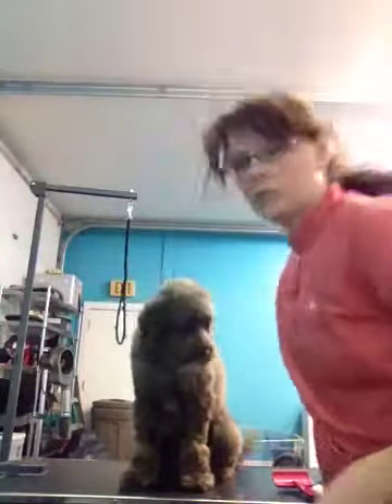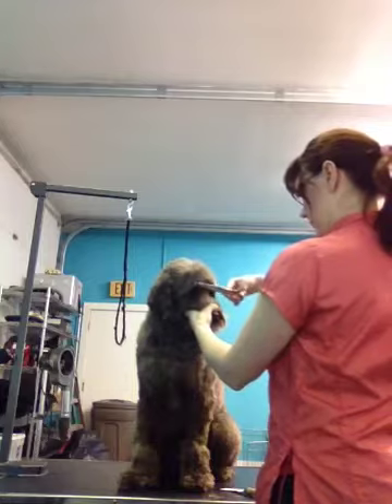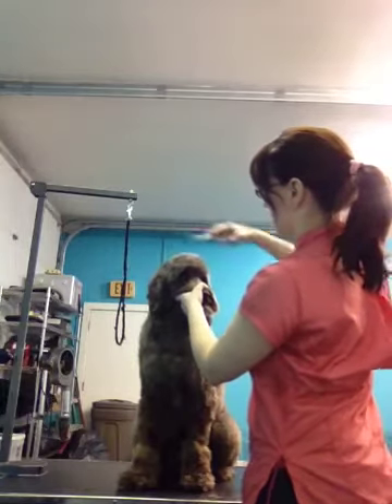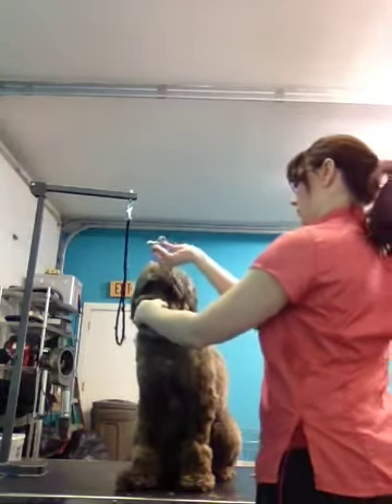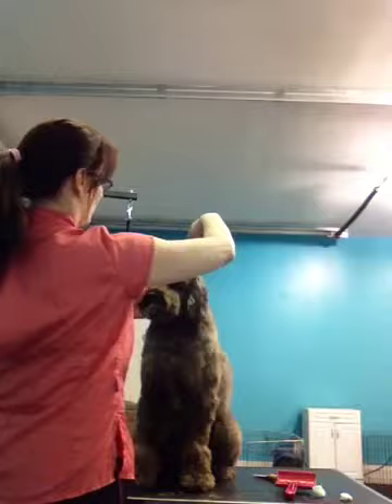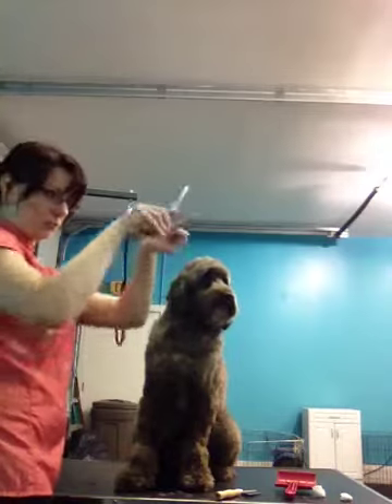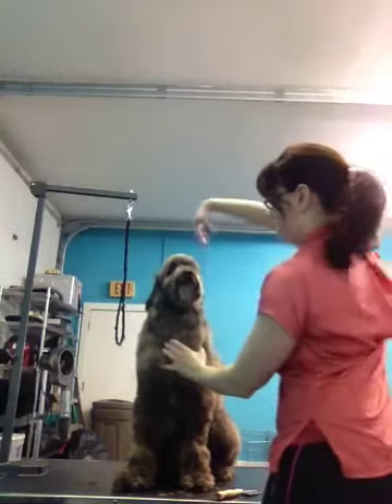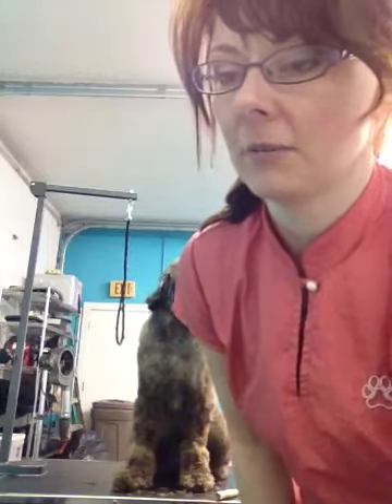Bichon head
Grooming a doodle into a Bichons head.